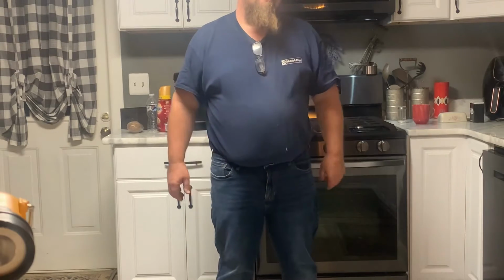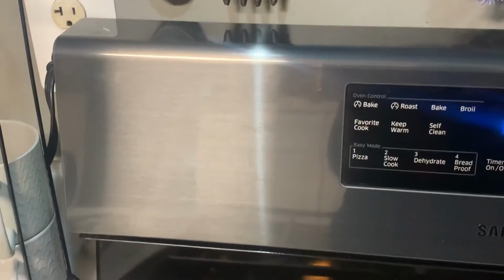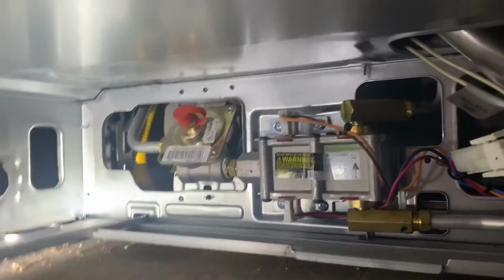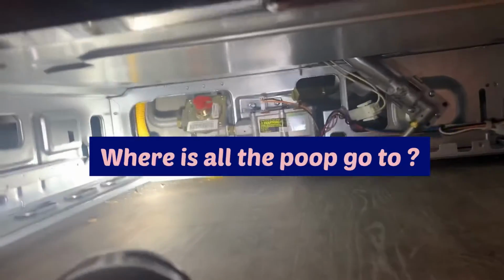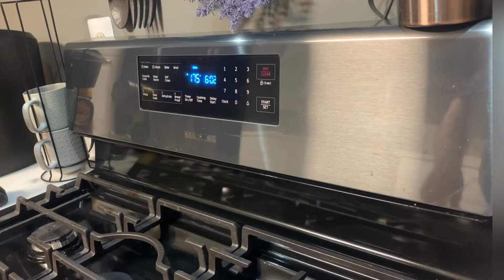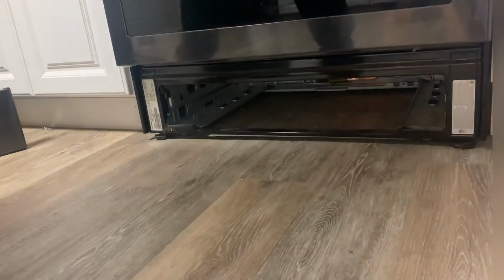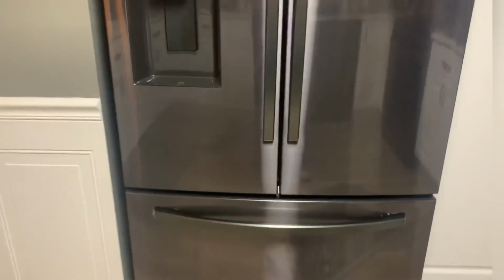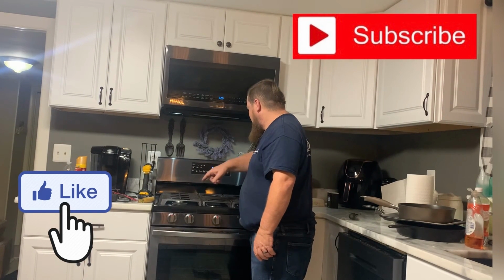Samsung oven low heat fix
After LP gas conversion the oven never heated up